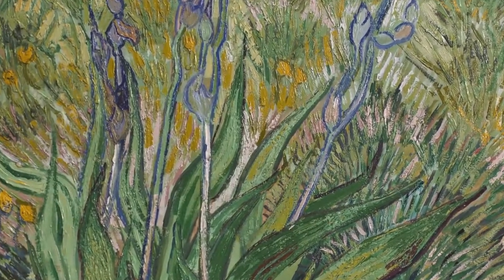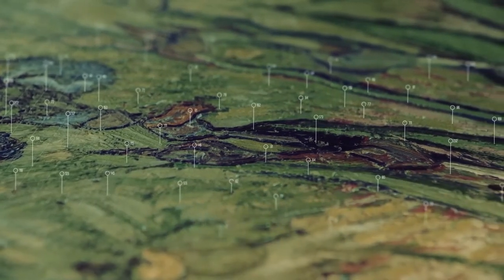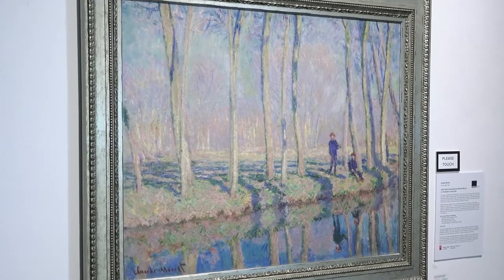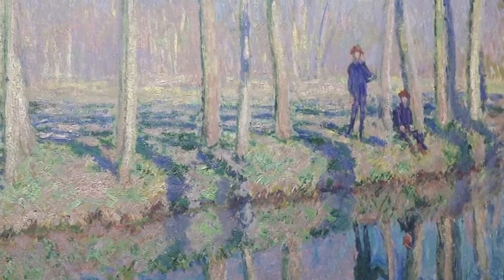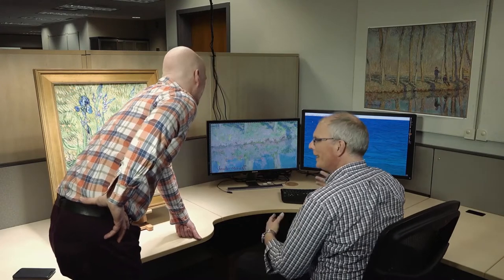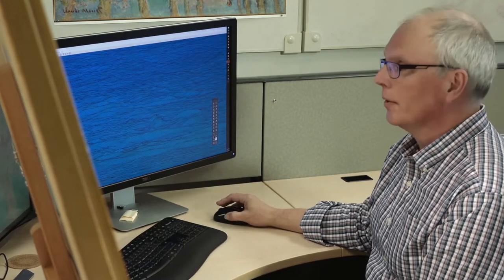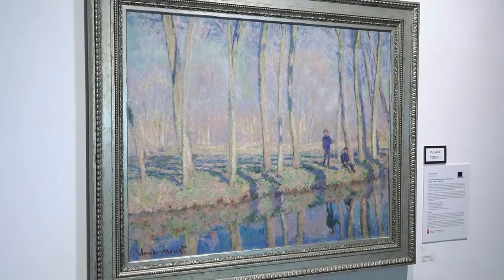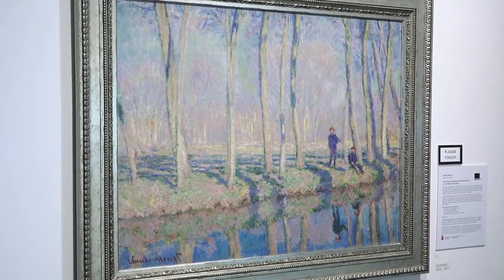Turning Back Time with 3D Digital Restoration of Fine Art, by Arius Technology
In collaboration with the National Gallery of Canada, we used our pioneering mapping and elevated printing processes to digitize and restore one of Monet's masterpieces - without even touching the original painting.

Being able to create a digital blueprint of a painting allows conservators to take a closer look at the brushstrokes, pigments and materials of a painting, monitoring signs of aging and deterioration like never before. This advance in technology also allows for restoration to be made digitally and in printed form - without needing to even touch the original painting - helping preserve and protect such treasures for generations to come.